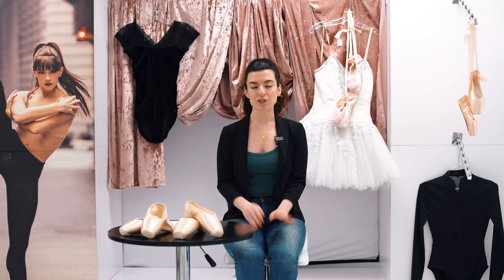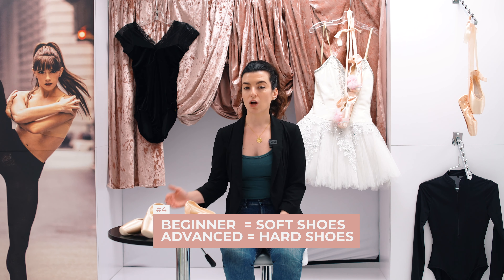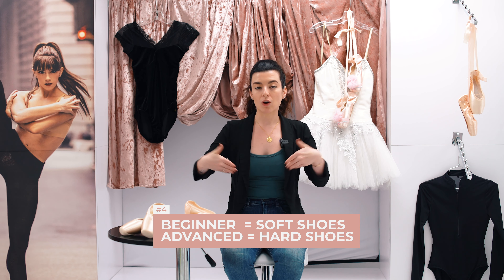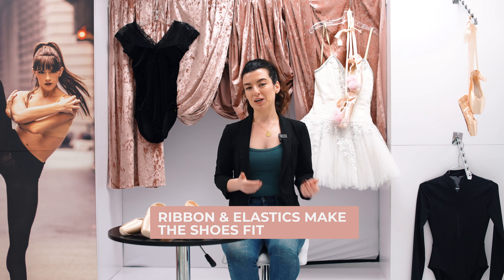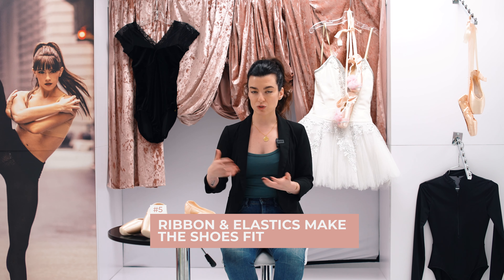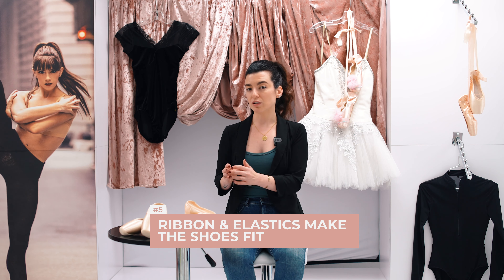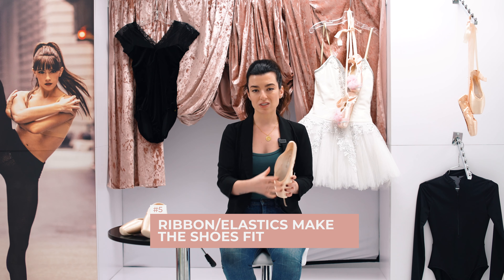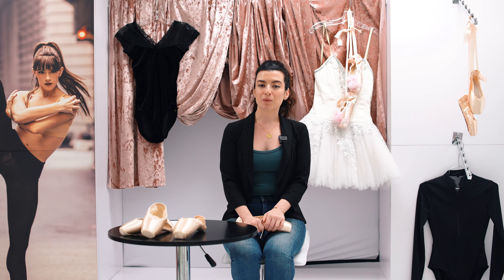Pointe Shoe Misconceptions | Part 2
Discount Dance Pointe Shoe Specialist, Greer, shares the most common pointe shoe misconceptions!

Videography by Delaney Finnegan

Want to stay up to date on all things dance?